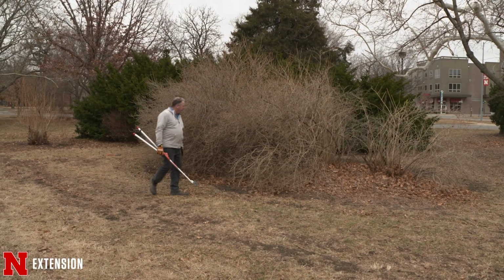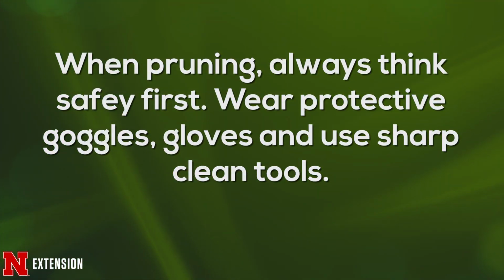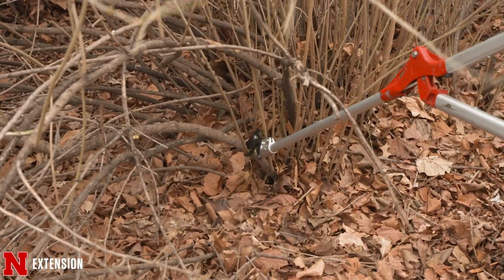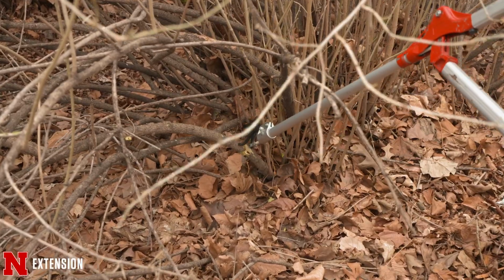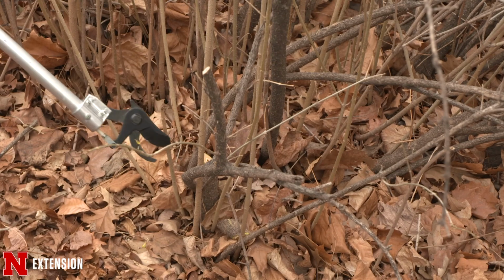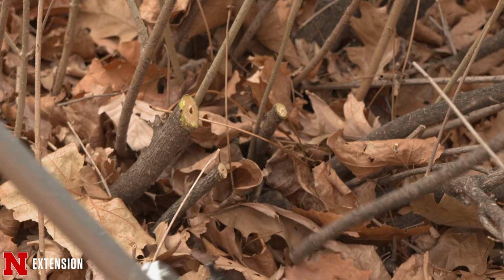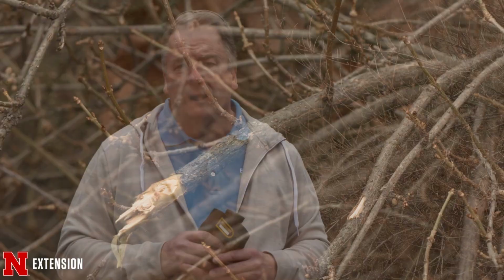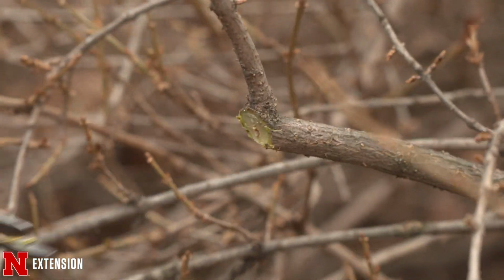Spring Shrub Pruning Tips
UNL Director for Landscape Operations Jeff Culbertson offers a few simple tips for spring shrub pruning